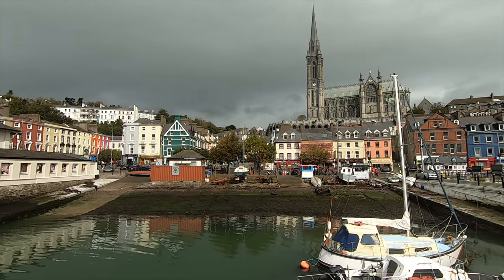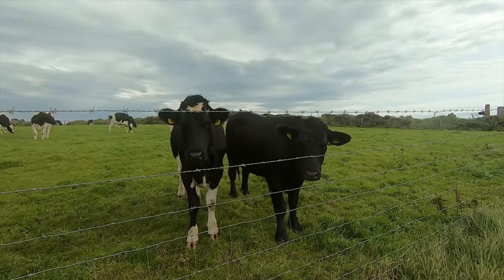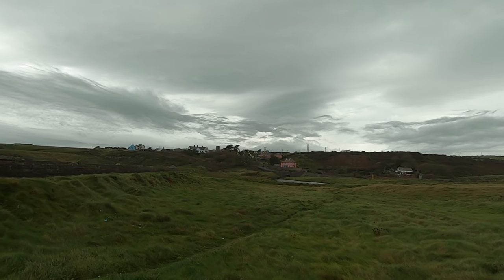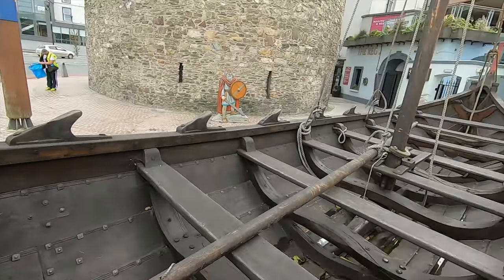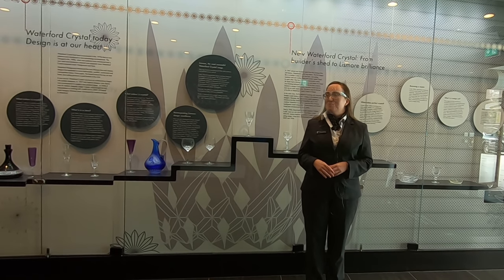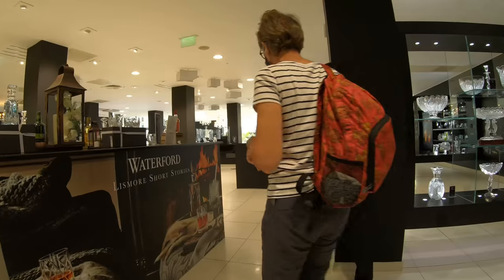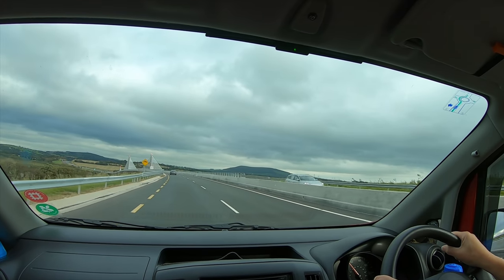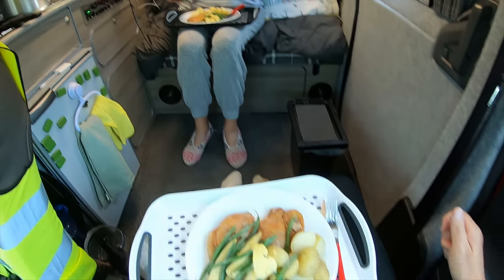Waterford Crystal Factory - Van Life Ireland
We are Carol & Ken and we are driving our NV200 camper around Ireland. In this episode we visit Tankardstown copper mine, Kilmurrin beach, Annestown beach, Waterford Crystal factory, Dunbrody castle and Abbey.

Please note the beach at the end is mislabelled but it was too late to change when I noticed 🧐

If you enjoyed this video and would like to support us to make more videos then the simplest way is to buy us a coffee.

🟢 Equipment we use in the van